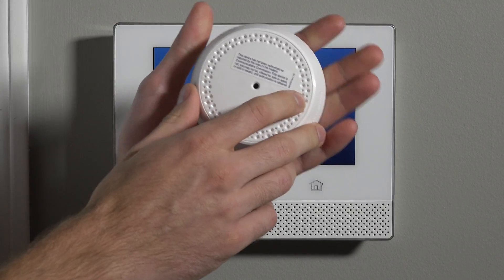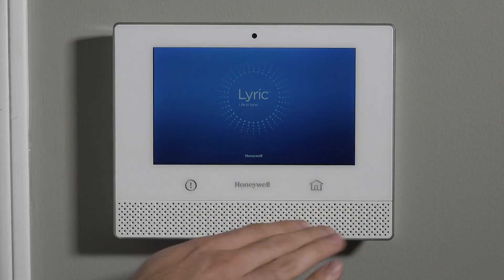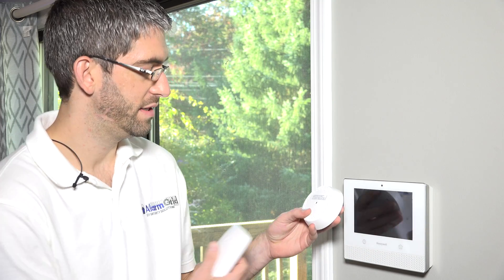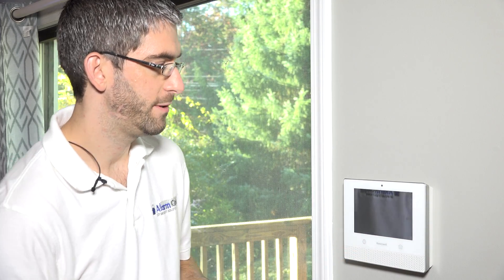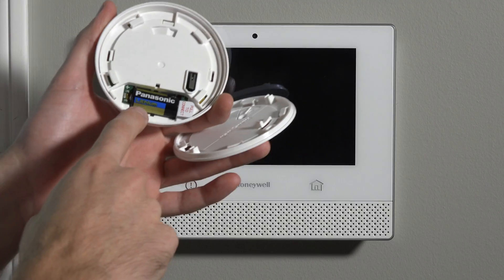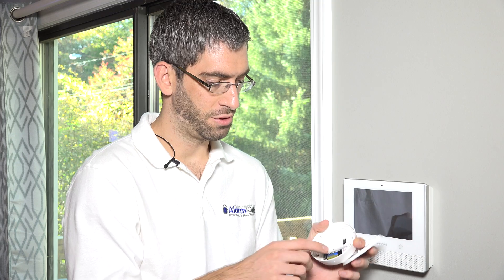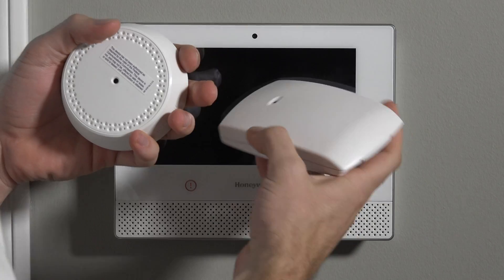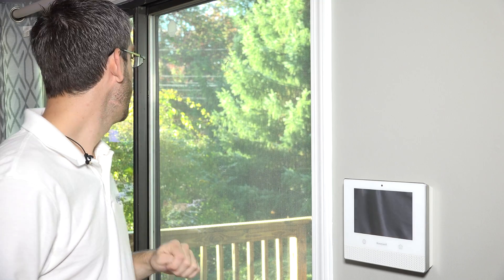Lyric SIXGB: First Impressions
A first look video detailing the upgrades and functionality of the Lyric SIXGB glass break detection sensor.

Honeywell releases the Lyric system SIXGB glass break detection sensor, it what could be the most advanced glass break sensor ever. This video will go over a first impressions look at the sensor and detail the good and the bad.

The new Lyric security system from Honeywell has all new technology for all in one wireless home protection. All of the sensors are battery operated and have full supervision which will give you complete control of your entire home defense system.

The SIXGB sensor is a mini computer that is able to receive wireless firmware updates through the secure connection. The look of the sensor matches the look of the lyric system which allows for aesthetic appearance and a low profile.

Our video will show you that installing the sensor to the wall is made easy with a removable back plate that slide-locks in place. Removing the back plate allows for simple installation and mounting. Using the included wall anchors and screws you can quickly add glass break detection to your existing Lyric security system.

The range of the sensor has been improved over older glass break sensors and the control panel can pick up the signal of the sensor from about 300 feet. This allows for a larger detection range with fewer sensors.

Each sensor will detect glass breaks based on frequency of the broken glass. Once the microphone picks up the frequency it alerts the panel of a possible glass break and the panel will then alert you through audible alerts, panic alarms, text or emails alerts.

The Lyric SIXGB glass break detection sensor runs on a single CR123A lithium battery. We recommend you replace your batteries at least every six months. However, the sensor’s computer chip will read the battery level and you can use the Lyric control panel to see the battery level at any time.

The maximum range for the glass break detection sensor is 25 feet. You can mount the sensor to the ceiling or the wall in any room where there are glass at points of entry, the sensor adds an extra layer of perimeter detection system.

The sensor also comes with two tamper switches that prevent the Lyric SIXGB glass break detection sensor from being disabled. Follow along with the video guide to learn where these are located.

The first is on the mounting plate locking device. If the front plate is ever twisted off and removed from the backing plate, the tamper switch would be released and an alert would fire, notifying the panel, and you of a tamper.

The second is used when mounting. If you utilize the stud mount tamper switch, the alert would fire if the unit was ever removed from the wall. The break away tab would stay behind, releasing the tamper switch and alerting you with a tamper alarm.

Follow the video to see all the features, or view our installation videos to learn how to install and enroll the device in your home.